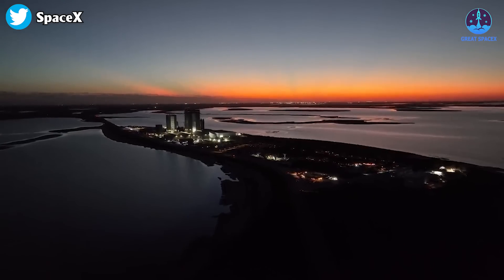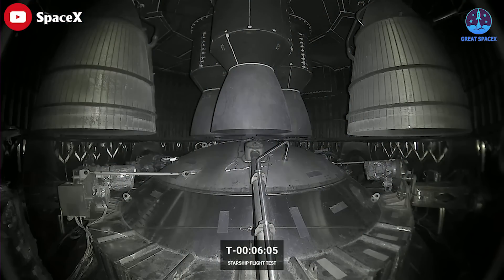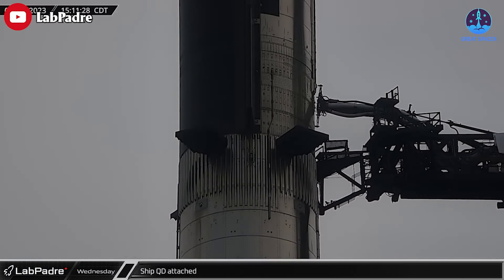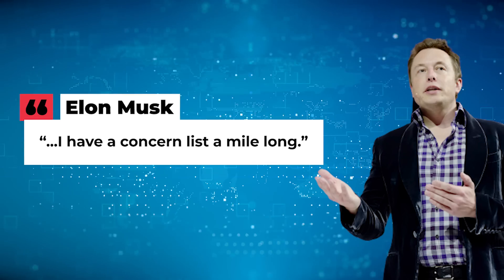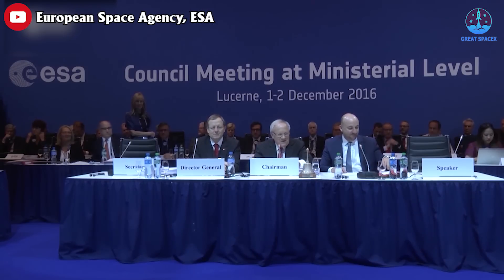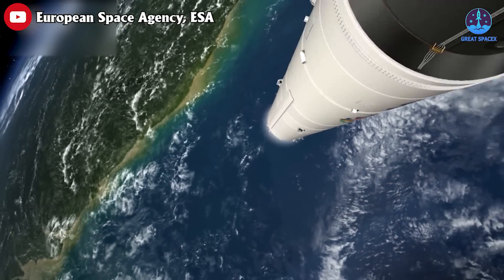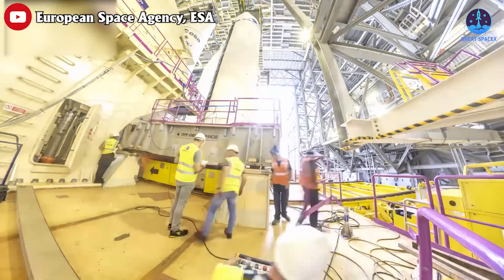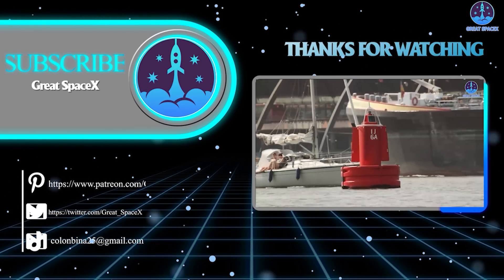SpaceX is working on many issues for Starship's first launch on April 20, Musk confirmed...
1) 🎵 ABOUT ALL TRACK IN MY VIDEO 🎵

3) SOURCES OF IMAGES AND VIDEOS

Welcome back to Great SpaceX!
Before we jump into the first part of today's episode, we have some exciting news to share. So, we want to express our sincere gratitude for your continued support and for being part of our incredible community. It's thanks to viewers like you that we are able to bring you the best content possible.
We are committed to reciprocating your support, and look forward to continuing this journey together.
Now, let’s get started:
After the cancellation of Monday's Starship test launch, the SpaceX team promptly initiated bug fixes and preparations for the upcoming test, which is scheduled no earlier than Thursday.
On the orbital launch mount, it's through the night with the flashlights.
The work should relate to the B7 or Booster Quick Disconnect (BQD) valve, the Monday launch scrub's cause.
At the time of this report, SpaceX doesn't seem to have completed fixing it yet.
Talking about valves, Starship has multiple valves that are used to control the flow of propellants and other fluids throughout the vehicle's systems. These valves are critical components in the operation of the Starship, allowing for precise control of the rocket's engines and other systems.
In reality, valve problems are not uncommon with all rockets. Remember the SLS faulty valves that actually messed up many times?
Rocket engine valves are finicky. Specifically with the liquid oxygen ones (LOX).
The LOX valves must withstand extreme cryogenic temperatures. LOX is stored and used at a temperature of around -183°C which puts a significant strain on the valve components. The materials used in the construction of the valves must be able to withstand these cryogenic temperatures without becoming brittle or losing their structural integrity. Moreover, the low temperatures can cause the valve to stick or become frozen as Starship met on Monday, making it difficult to open or close the valve.